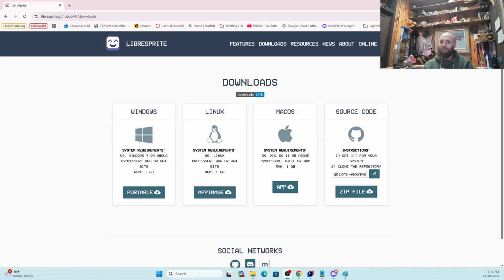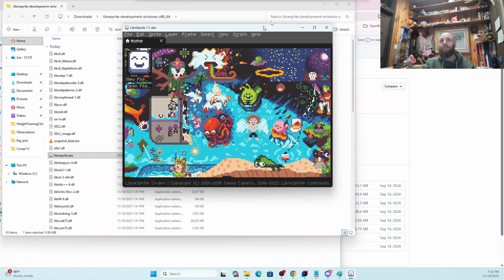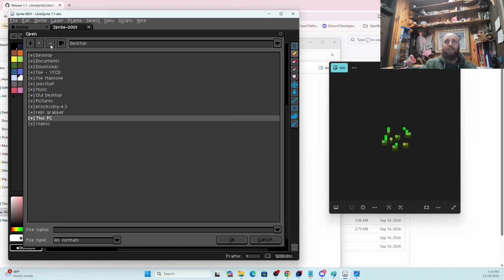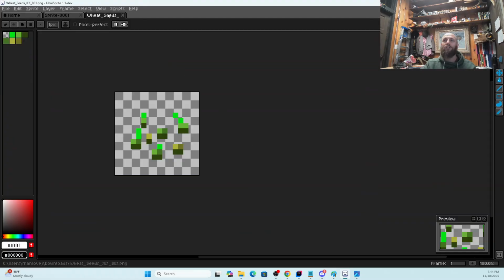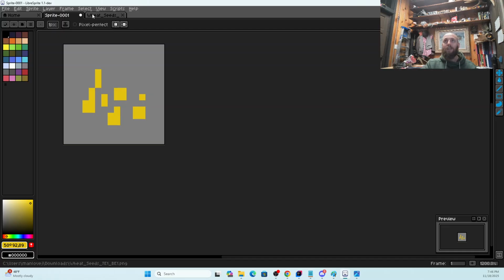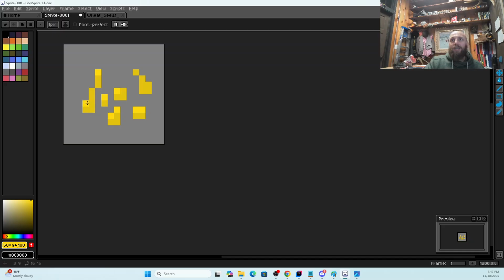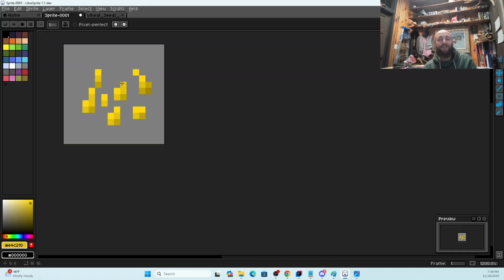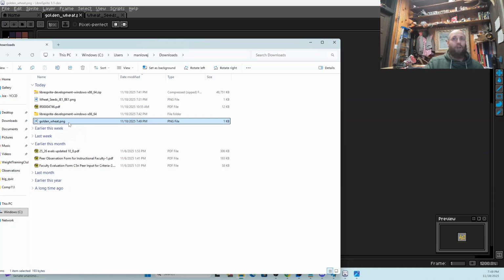Making Sprites for Minecraft Mod